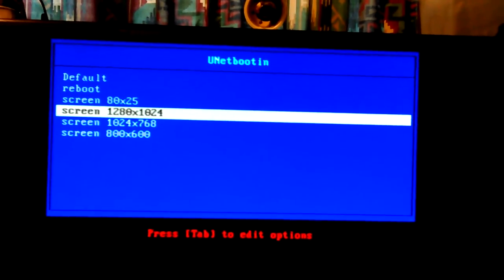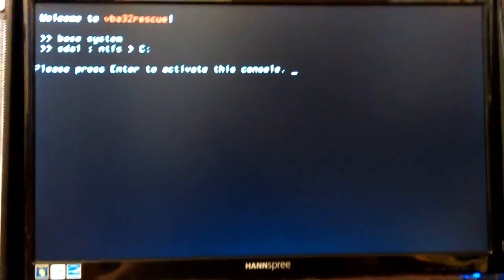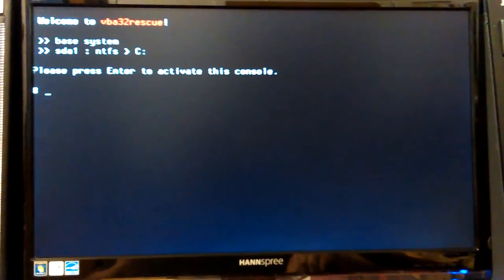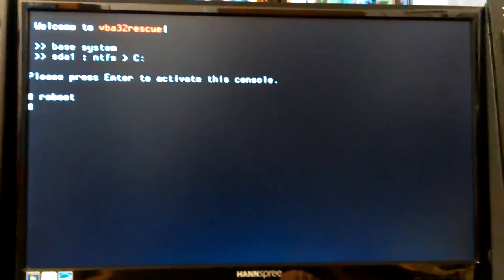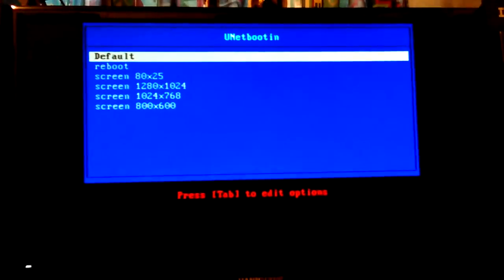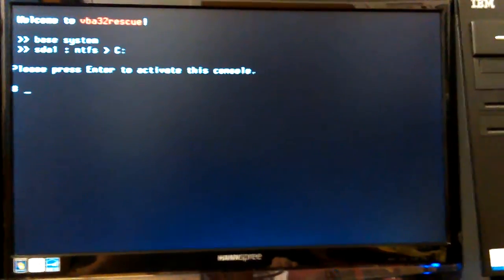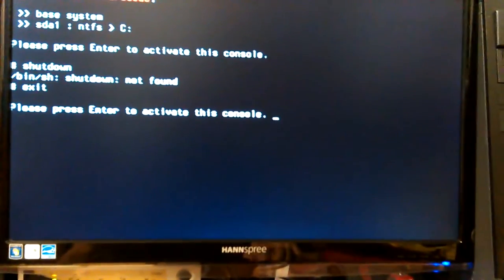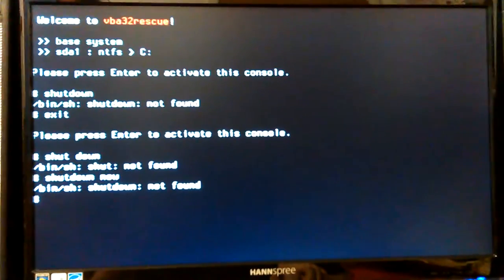VID_20160905_115639.mp4 Don's Computers Phones and Software How To and info Don Bishop